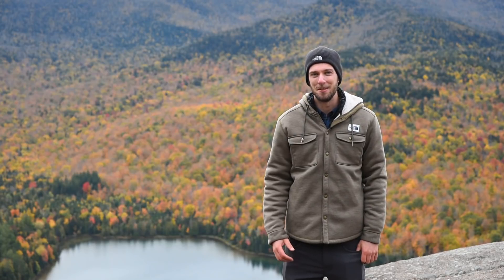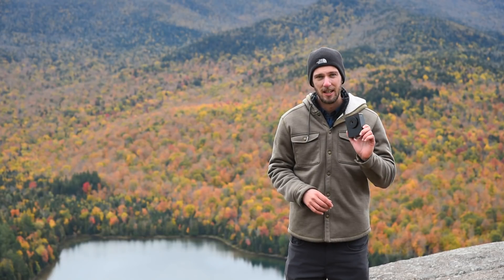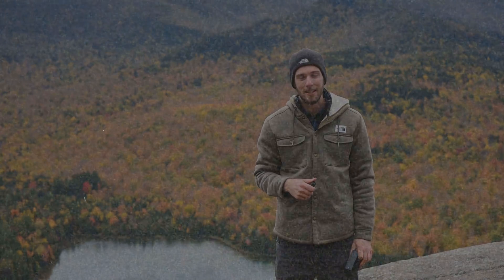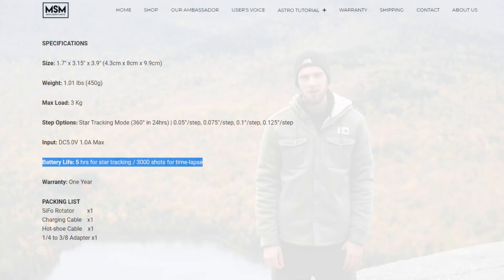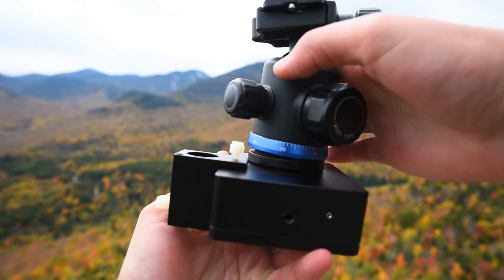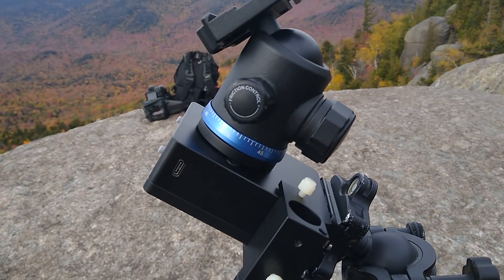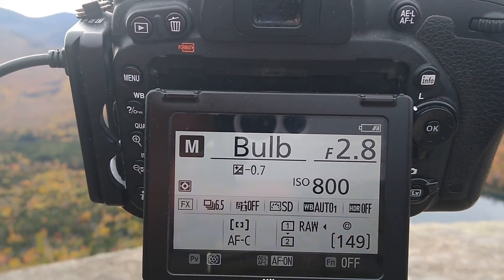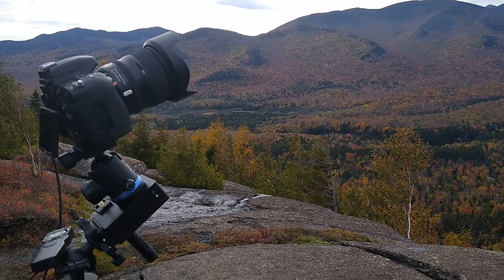MoveShootMove - Star Tracker Review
The MoveShootMove Star Tracker is an excellent option for those looking for a lightweight star tracker.  It's easy to use for beginners, and has great tracking accuracy even with a heavy camera and lens.